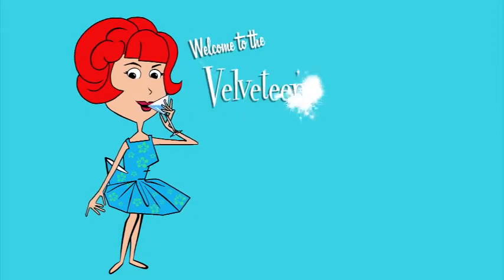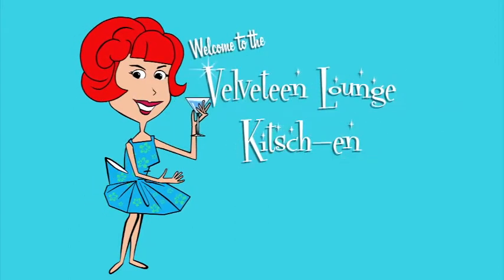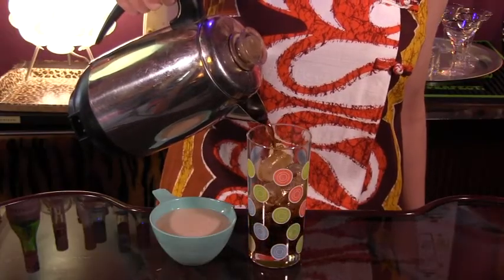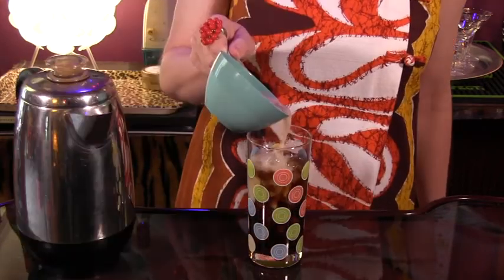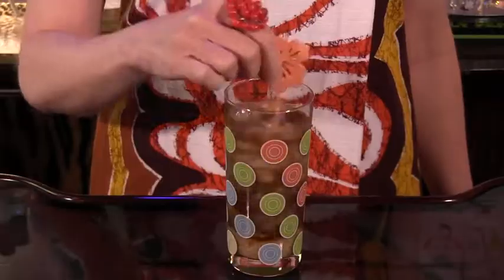Mocktail Monday: Banana Iced Coffee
It's Mocktail Monday and today we have an iced coffee with a little twist! Recipe below!

Recipe: Banana Iced Coffee
2 parts cooled hazelnut coffee
1 part almond-banana milk
Combine in a tall glass with ice and stir. Add sugar if you like it sweet!

Host/Writer: Kelly Camille Patterson
Director/Editor: Paul Spencer
Second Unit Camera: Kelly Camille Patterson